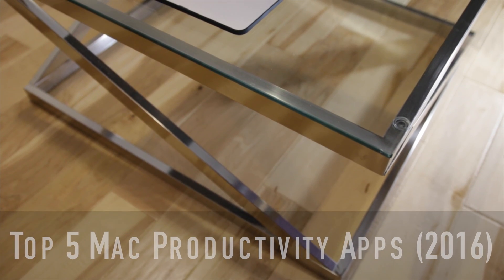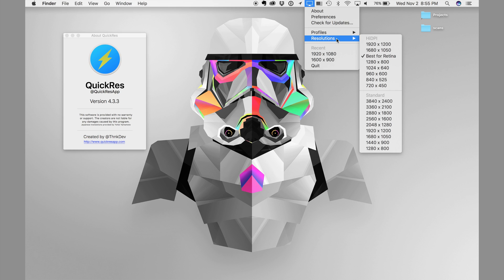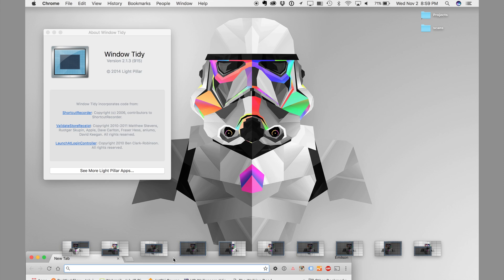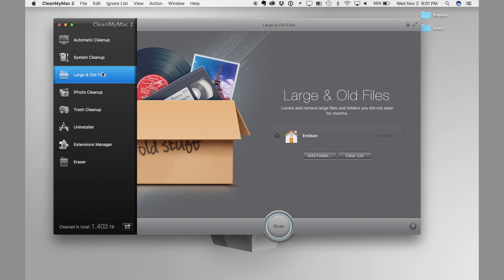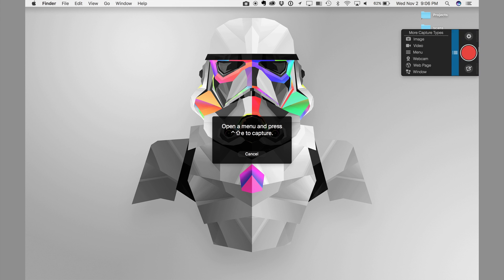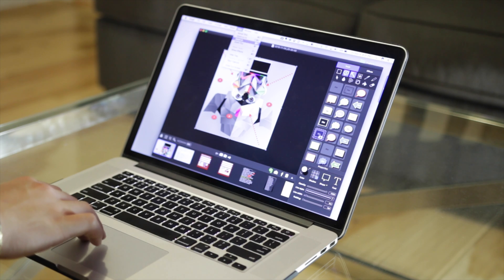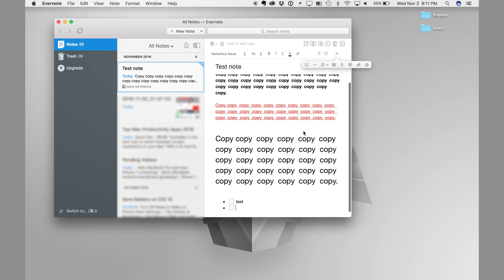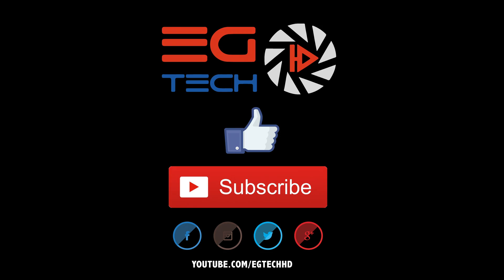Top 5 Mac Productivity Apps 2016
Don't forget to let me know what you would like to see next!